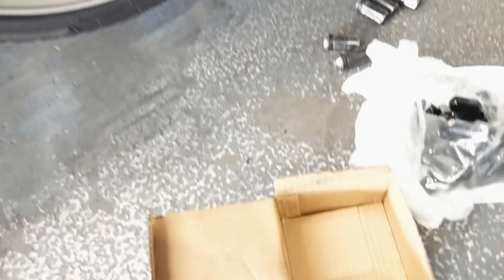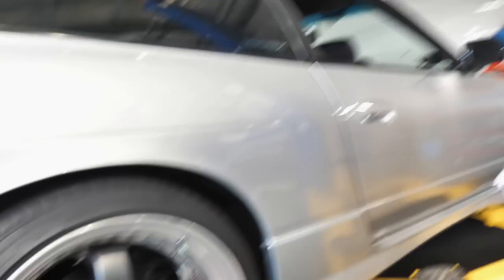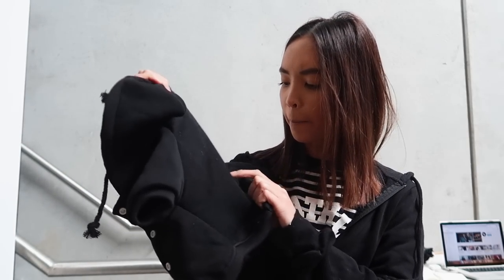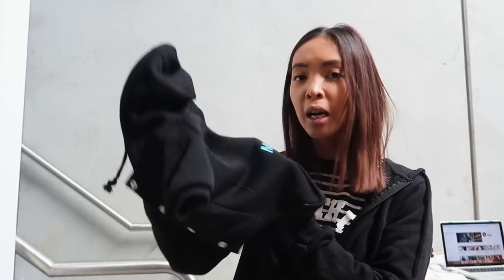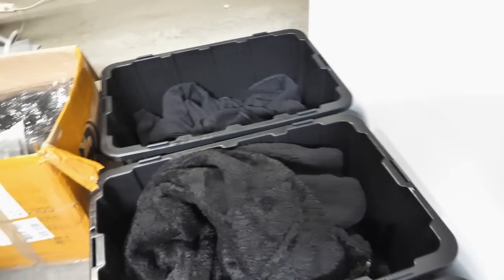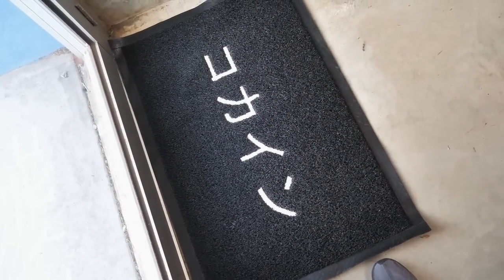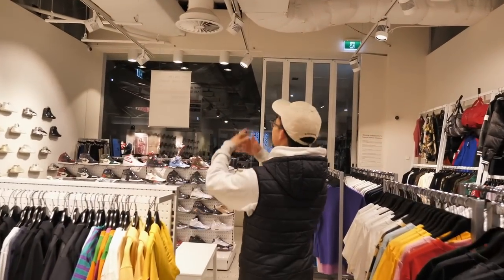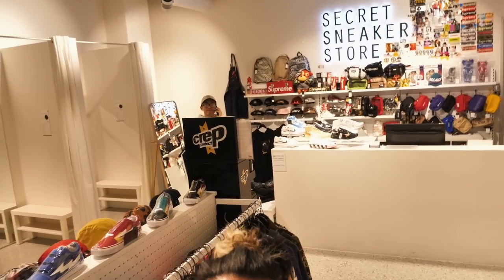CUSTOM FLOOR MATS!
Hey guys,

♥ HaoYouPhill

Phellicia Le
Parcel Locker